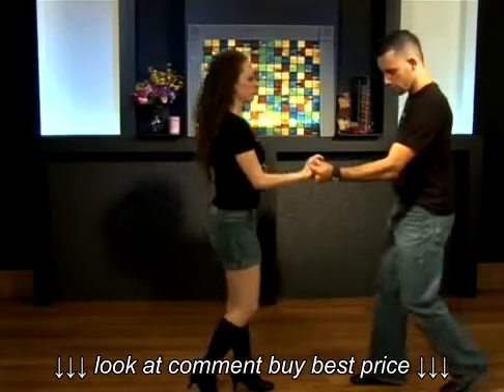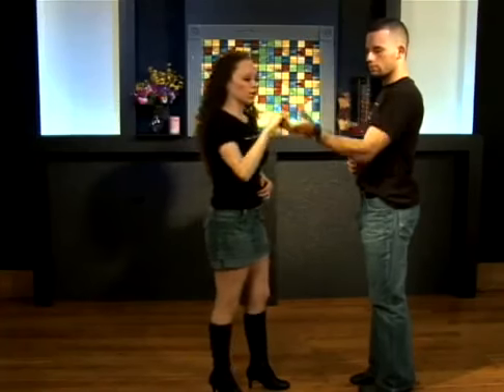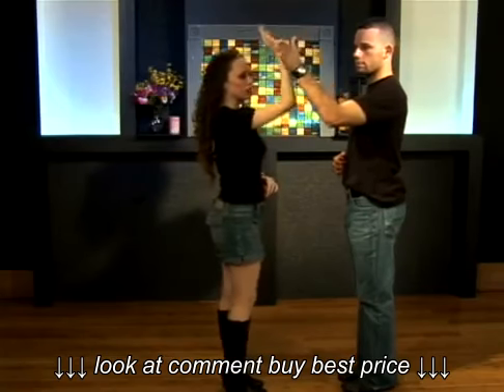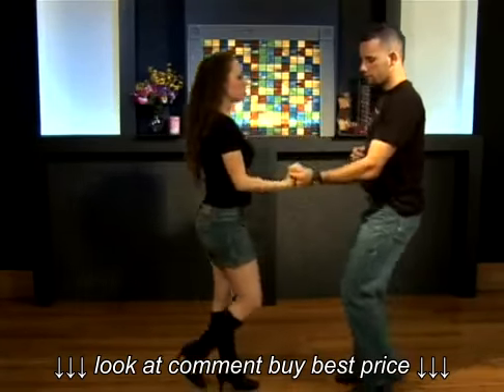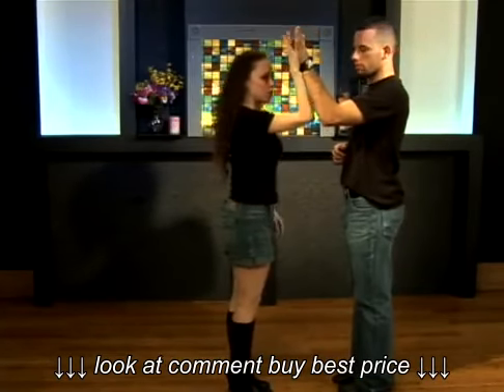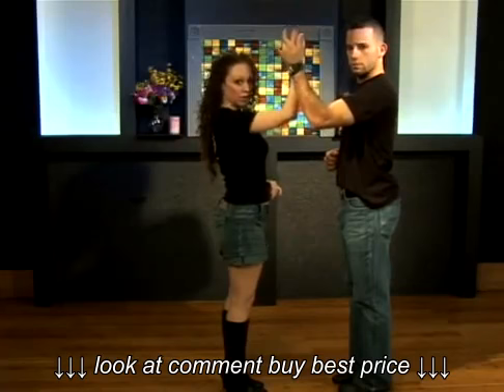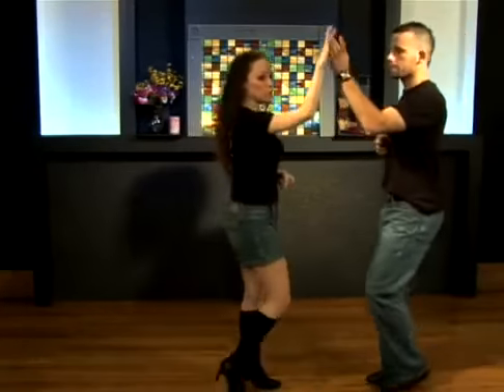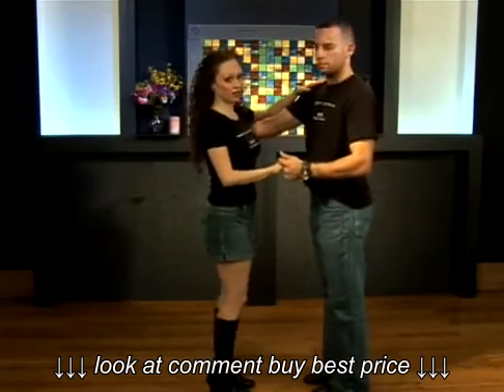Basic Salsa Dance Steps : An Open Break Right Turn Salsa Dance Move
Basic Salsa Dance Steps : An Open Break Right Turn Salsa Dance Move, Basic Salsa Dance Steps : An Open Break Right Turn Salsa Dance Move